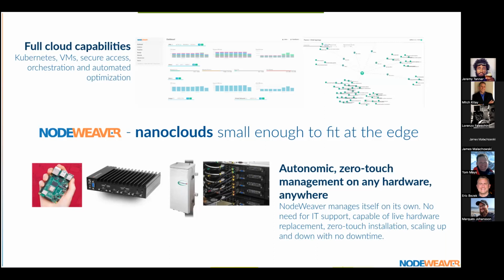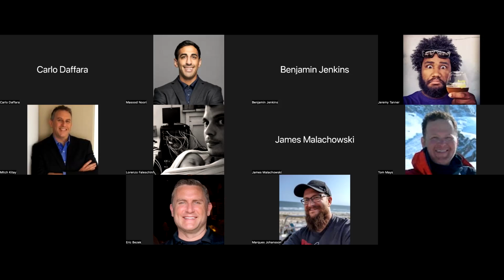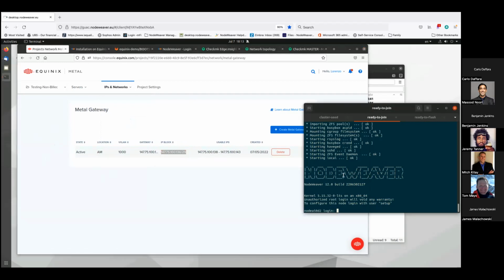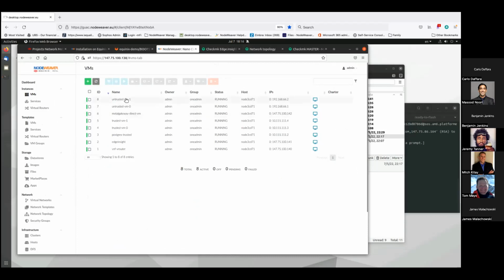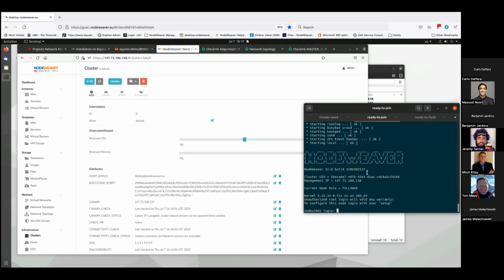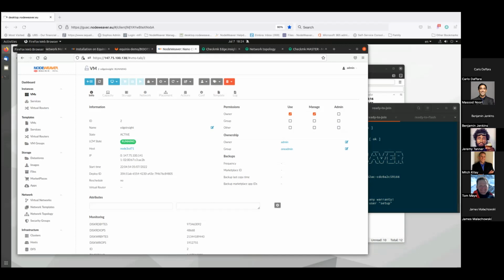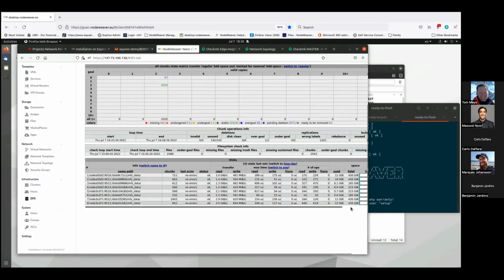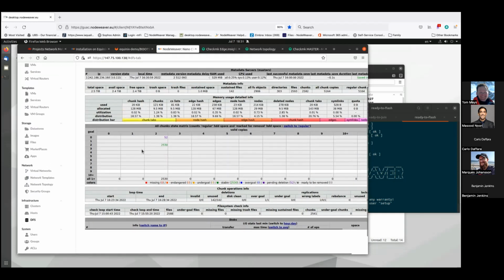Nodeweaver - Equinix demo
A full demo of what NodeWeaver is, and how the integration with Equinix Metal works.